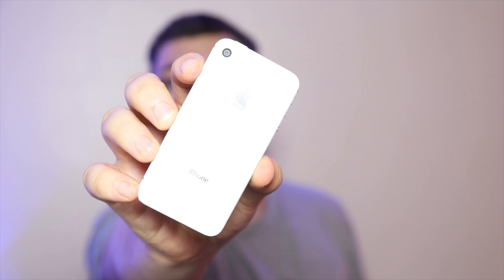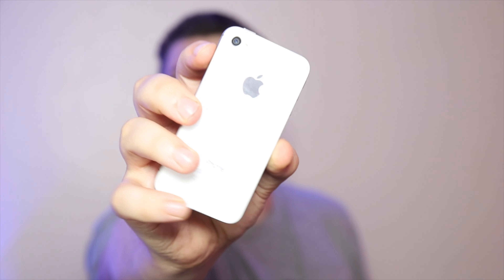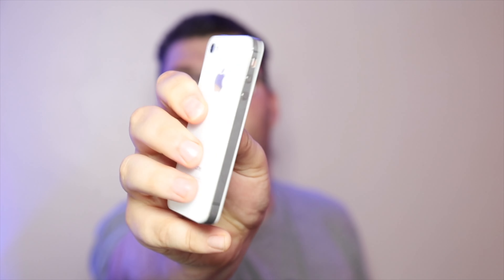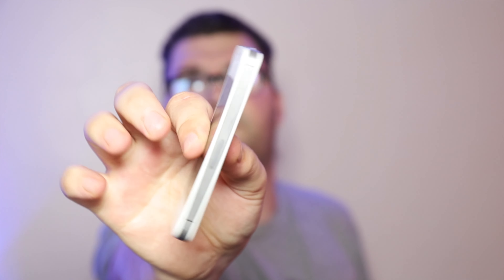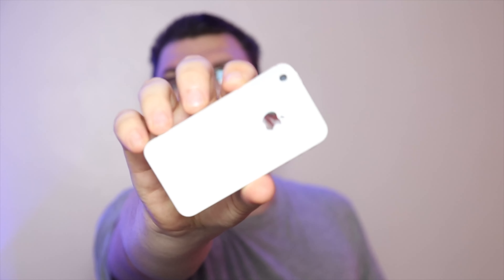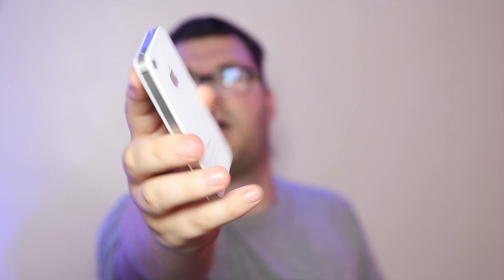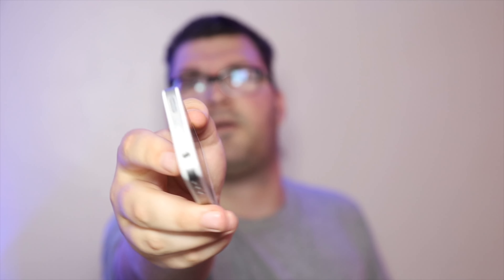iPhone 4s in 2022